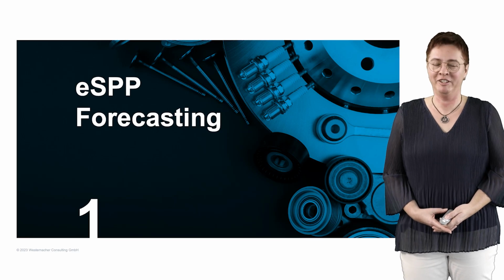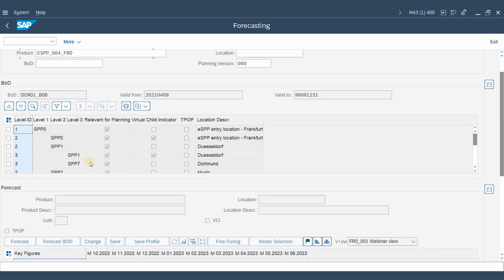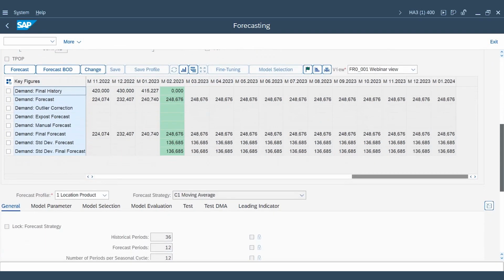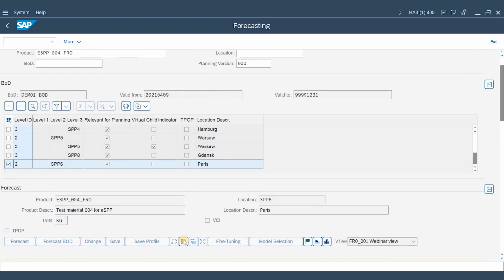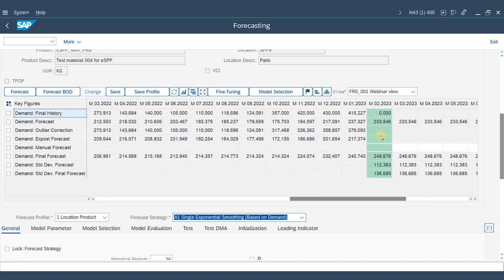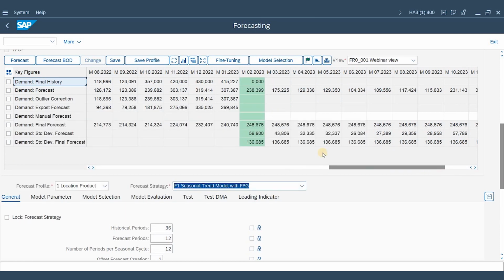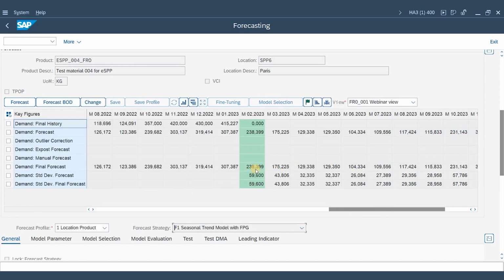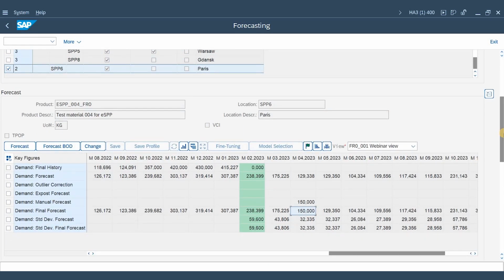Explore SAP eSPP and the power of forecasting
Designed to enhance sales forecasting and operational planning, SAP eSPP enables businesses to make data-driven decisions and optimize their supply chain. Listen to Frank Rhode, Senior Solutions Architect – Service Parts Planning at Westernacher Consulting explaining how to forecast with SAP eSPP in today’s business environment. Get to know how to empower your business to navigate the complexities of demand planning and forecasting.

Don’t miss Westernacher’s webinar series about how SAP eSPP empowers organizations to navigate the complexity of today’s demand planning. Especially to drive more efficiency.

SAP SPP and eSPP with Westernacher Consulting